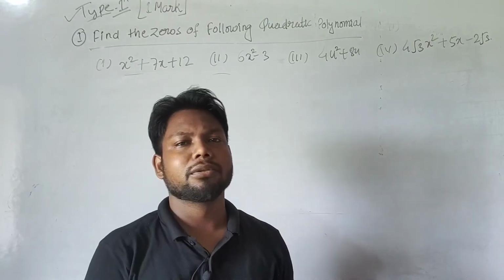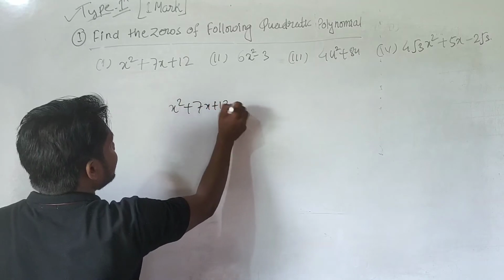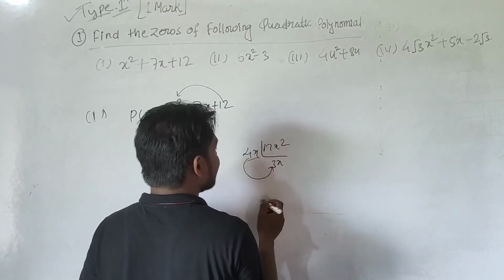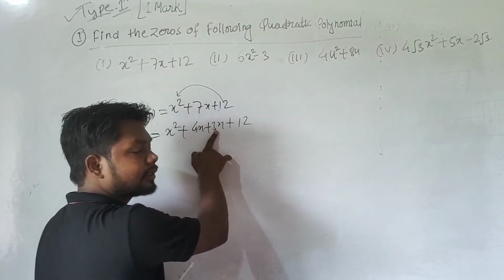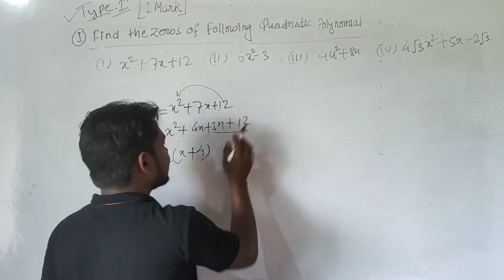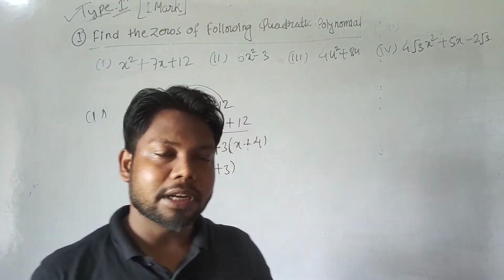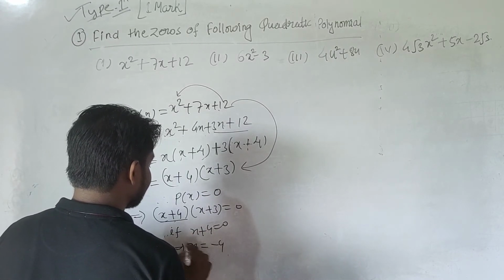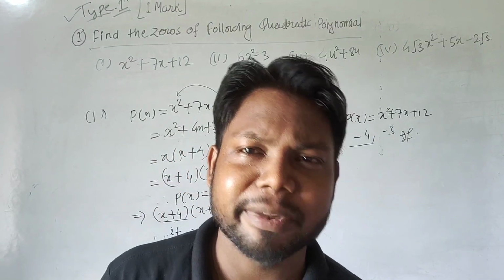Type 1 Solutions of Zeros of Quadratic Polynomial